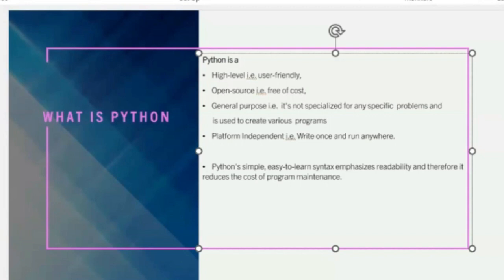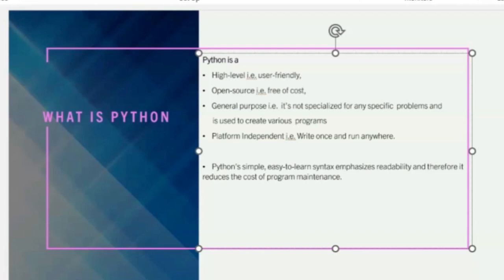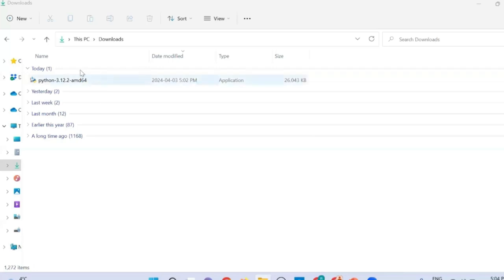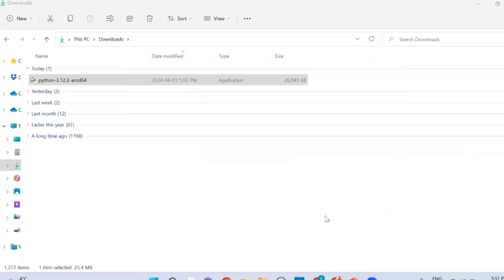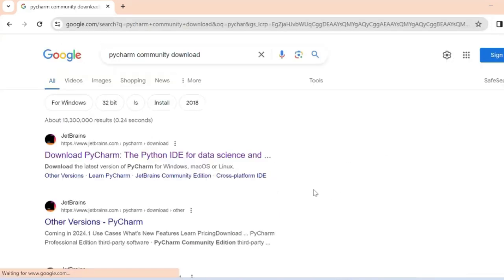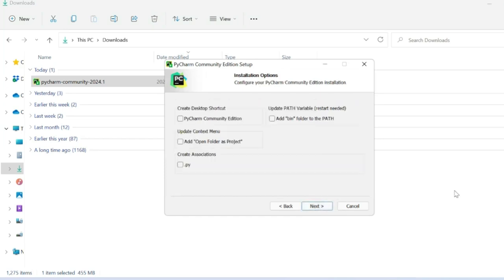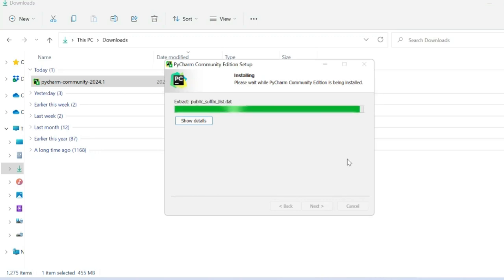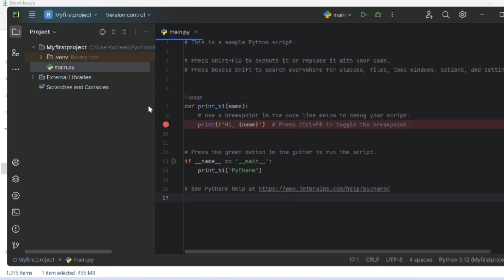Python tutorial: Part 1: Installation of Python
Want to start your programming journey with Python?  This video is your ultimate guide to installing Python quickly and easily on your computer, no matter your operating system. Whether you're a complete beginner or just need a refresher, we’ve got you covered!

🔥 What You'll Learn:
Why Python is the go-to programming language for beginners and pros alike
Installing Python on Windows, Mac, and Linux
Setting up your Python environment to run your first program
Starting with Python can feel overwhelming, but with this easy-to-follow tutorial, you’ll be up and running in no time. Get ready to take the first step towards learning one of the most in-demand skills in the tech world!